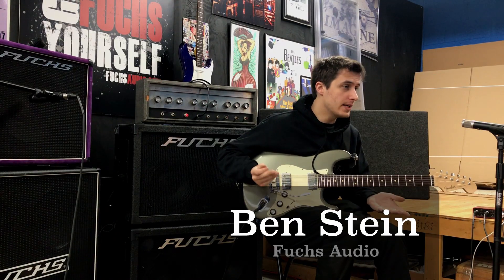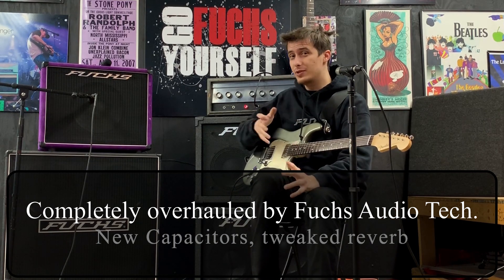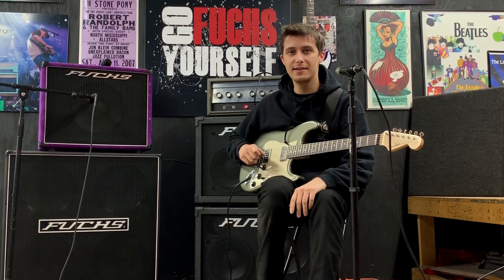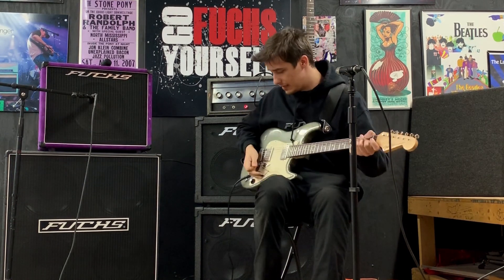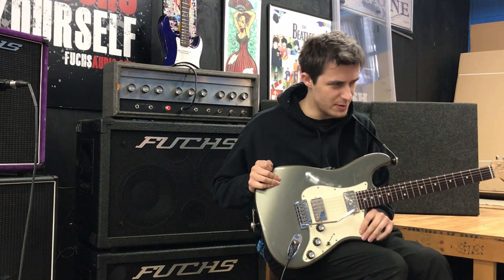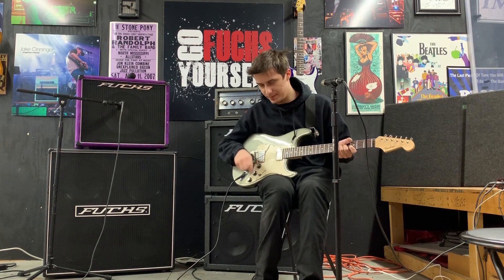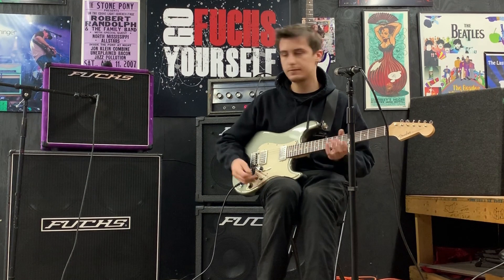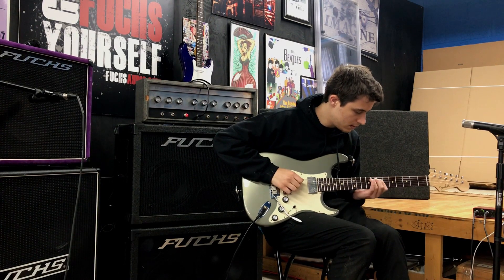Amp Of The Week - Sears Silver Tone Twin 12 - Overhauled by Fuchs Audio Technology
Take a listen to a recently renovated Sears "Twin 12" by Fuchs Audio Technology in the USA. This repair involved all new caps, new tubes, and a tweaked reverb. All done on the bench of the famous Andy Fuchs.